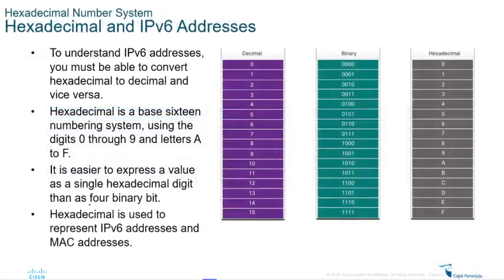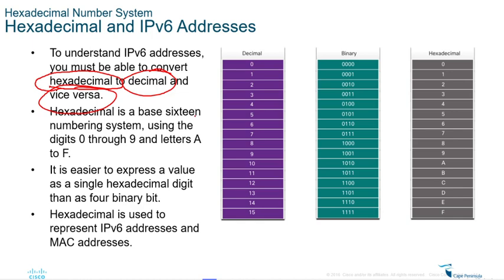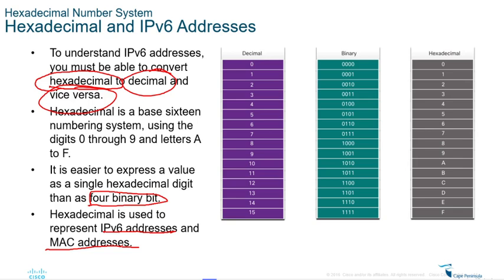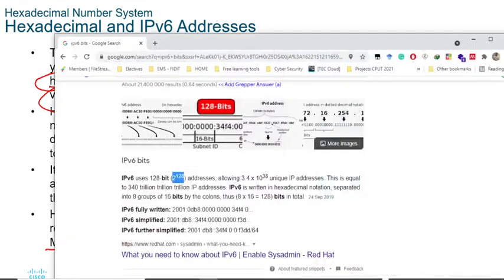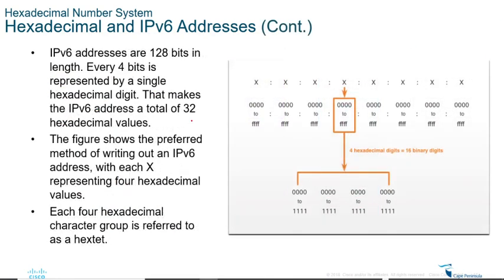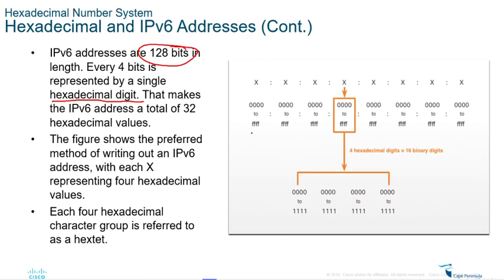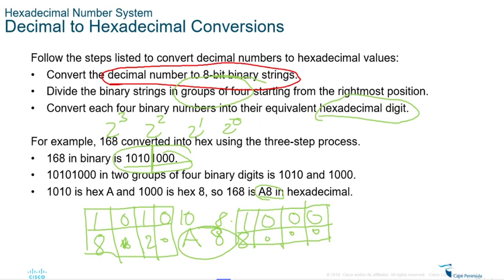Numbering Systems part 4 - Hexadecimal and IPv6 Addresses.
In this video, we will convert from Binary to Hexadecimal format.